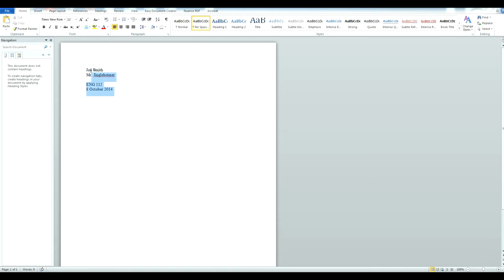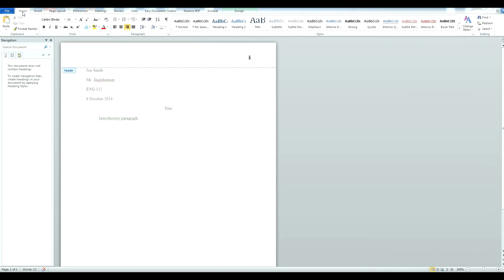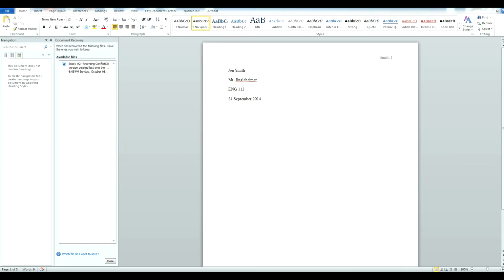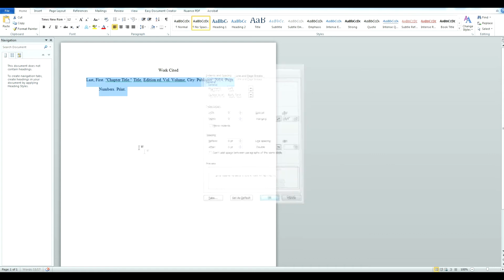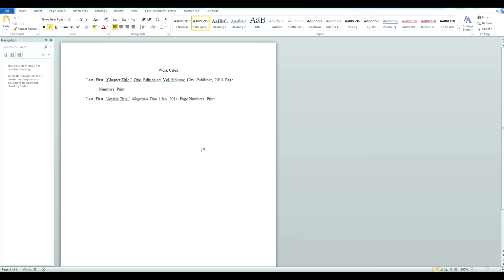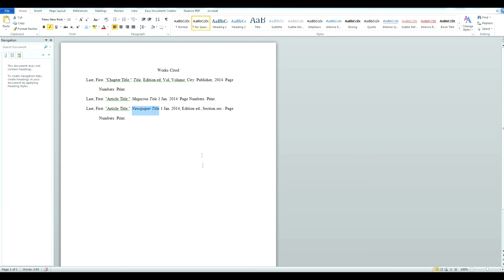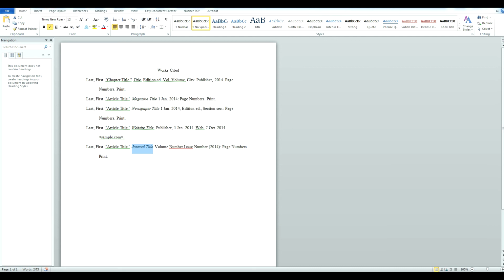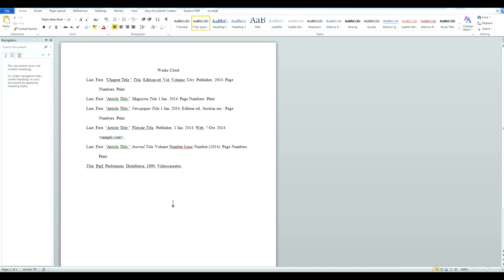Mla Formating video